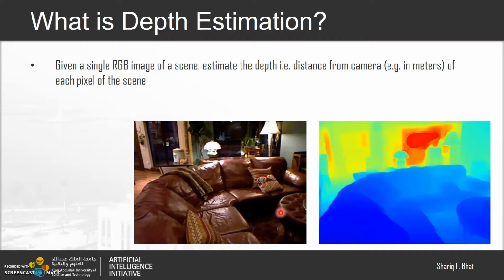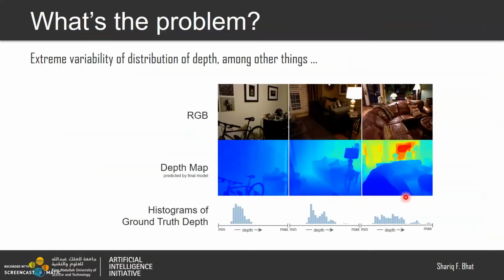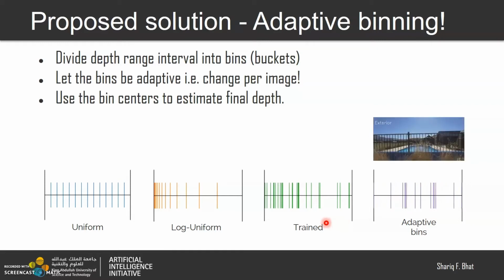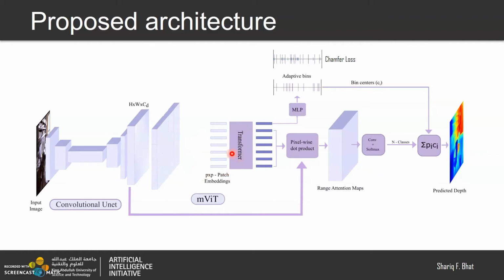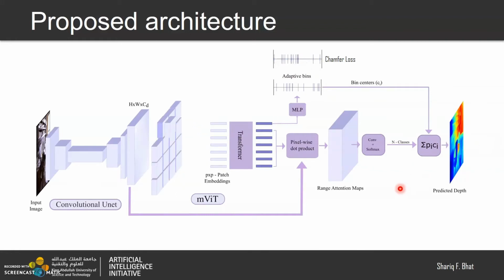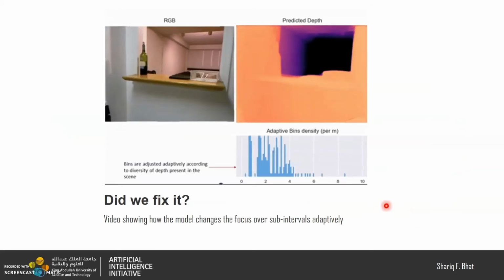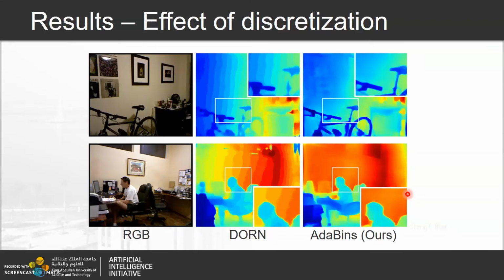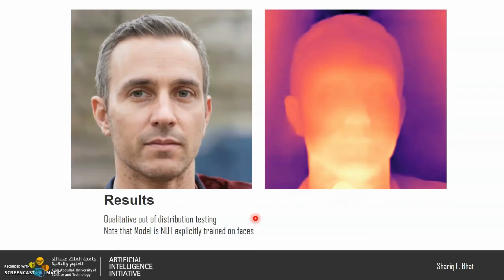E41 Shariq Bhat AdaBins Depth Estimation using Adaptive Bins